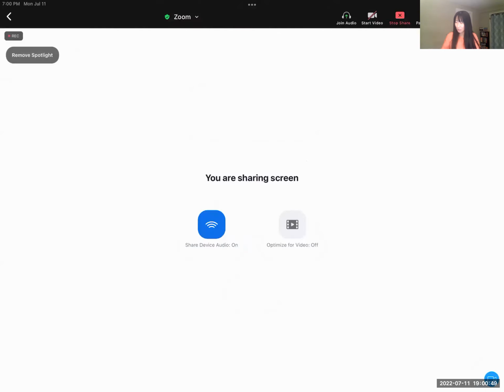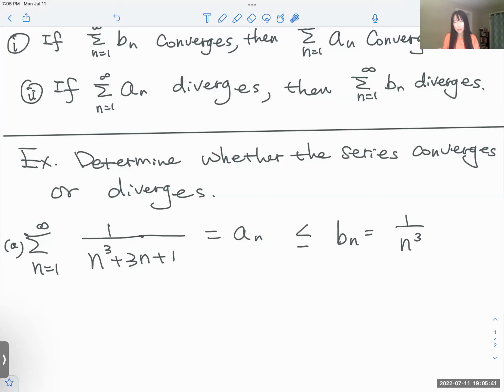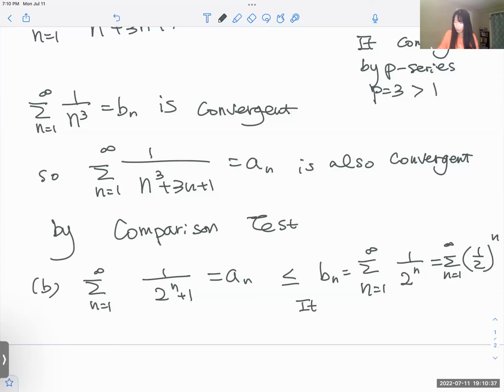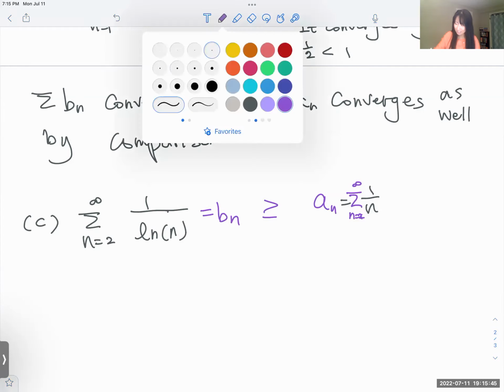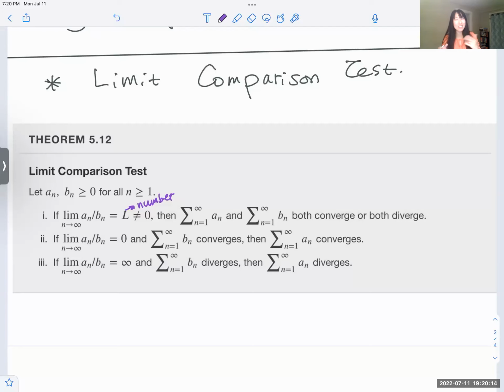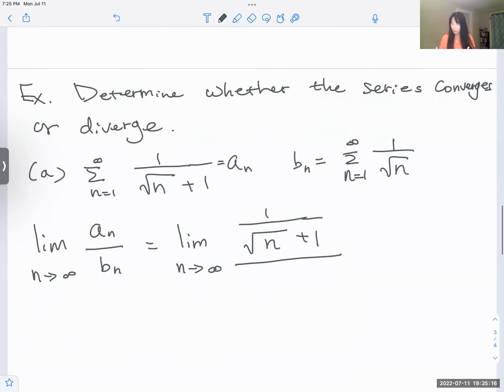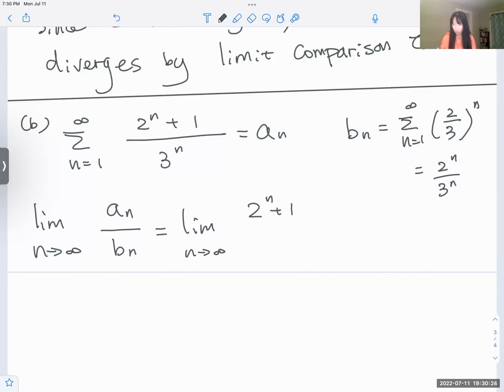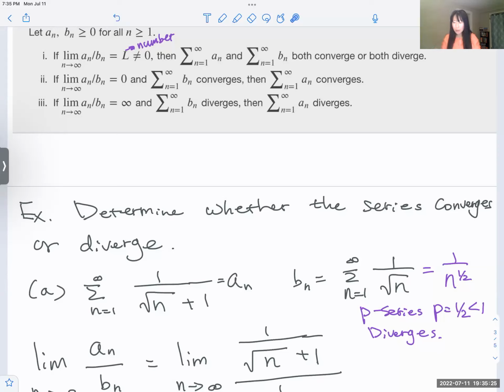Calculus2: 5.4 Comparison Tests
Use the comparison test to test a series for convergence.
Use the limit comparison test to determine convergence of a series.